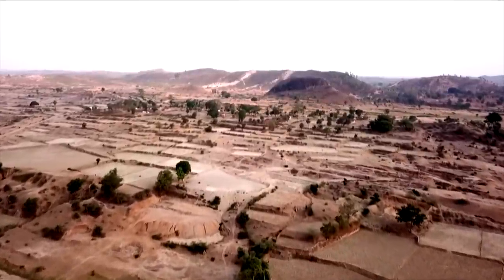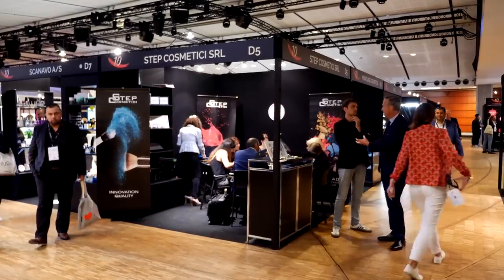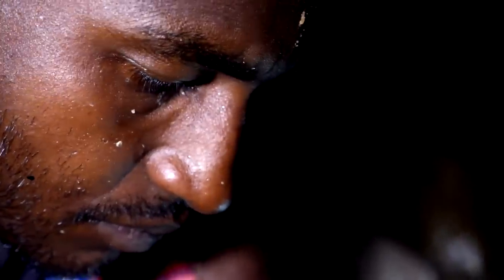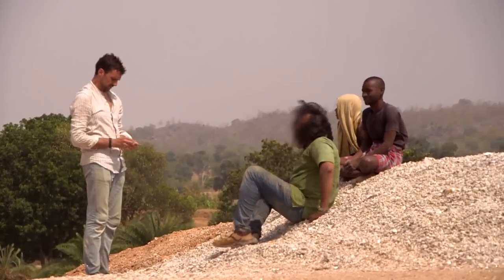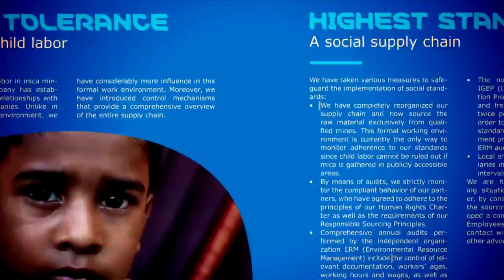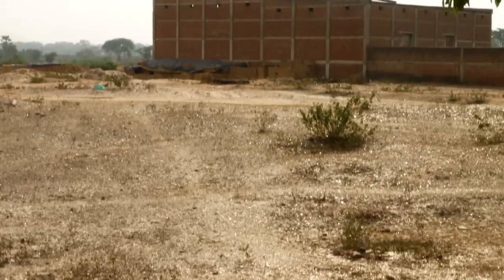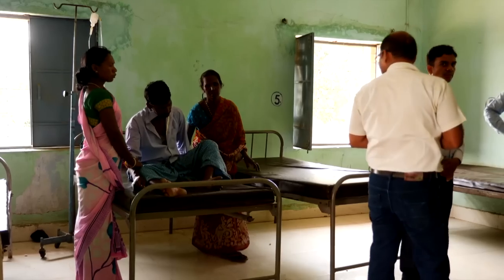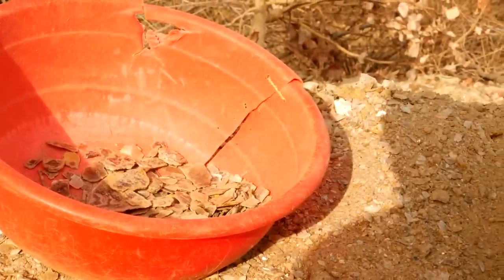Mica: Beauty's Ugly Little Secret | Child Miners in India: Investigative Documentary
Mica: It’s the common ingredient in cosmetic products such as nail polish, foundation, mascara and lipstick.

It’s what gives them their luminosity, making them responsible for the fortune of major cosmetic groups like L’Oréal, Lancôme, Dior and Chanel.

Unknown to its hundreds of millions of consumers is that most of it is filled with “dirty mica”, extracted using antiquated methods, close to slavery, in one of the poorest regions of the world: Jarkhand, India. Here, under the constant threat of landslides and toxic dust, children dig through the earth with their bare hands.

Journalist Brando Barenzelli has traced the mica supply chains from the lost mines of the Indian countryside to the laboratories of major brands in Europe. He films the 8-year-old children who collect mica, and the mine owners and exporters who turn a blind eye to the deplorable working conditions. He also uncovers the strategies used at each stage of the supply chain to whitewash the origins of mica. Back in Paris and Europe, he confronts cosmetics manufacturers with the findings of his investigation.

This documentary was produced by Cat & Cie and directed by Brando Baranzelli. It was first released in 2019.

On Java Discover we have an incredible library of award-winning documentaries: from world-leading investigations to true crime and history, we have something for everyone!